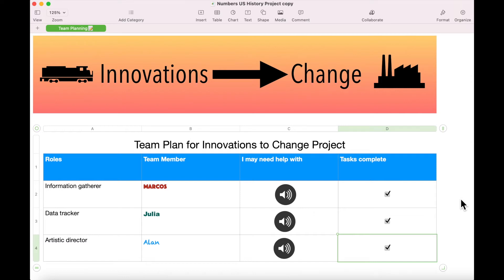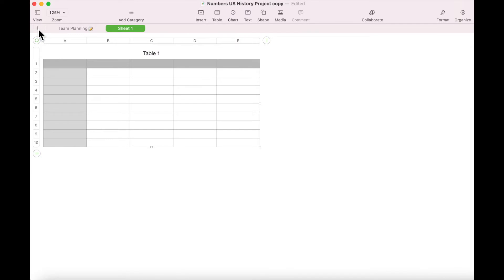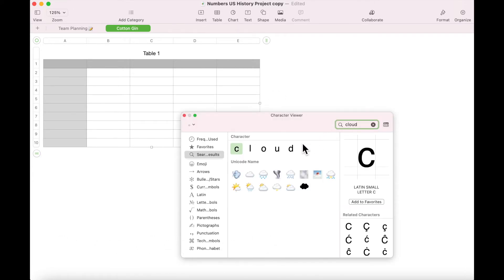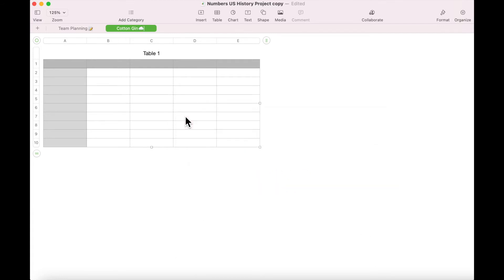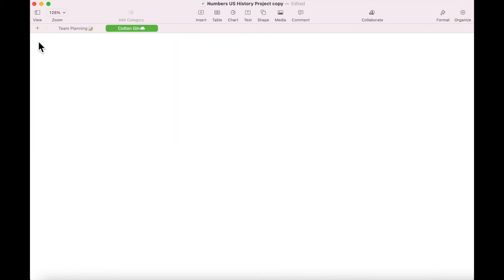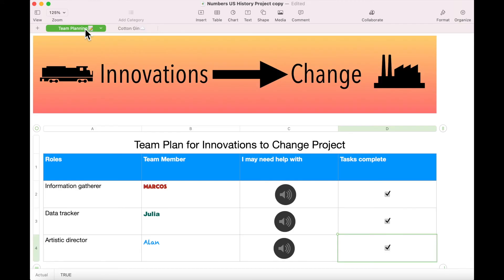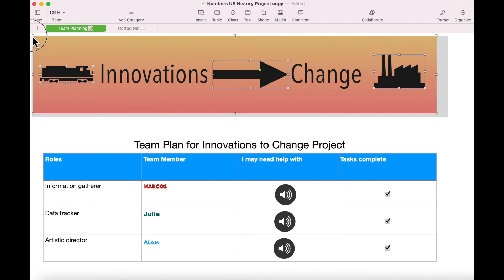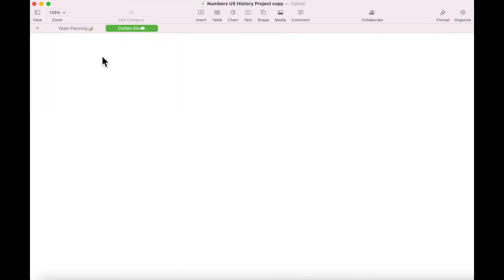Numbers on the MacBook: Adding a Sheet